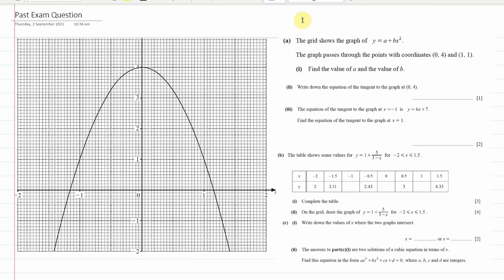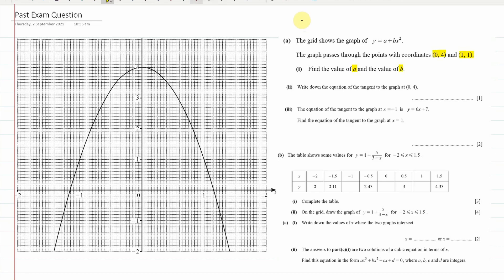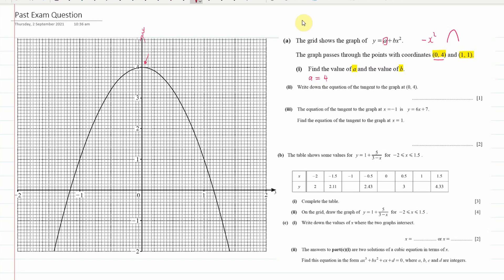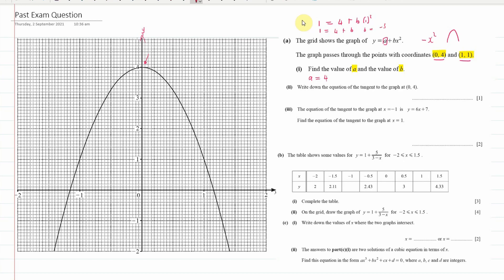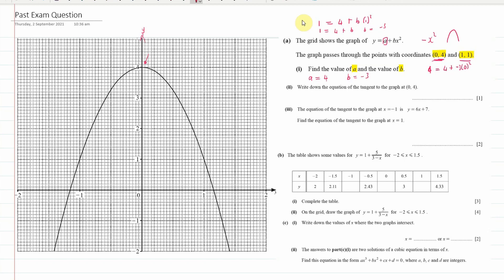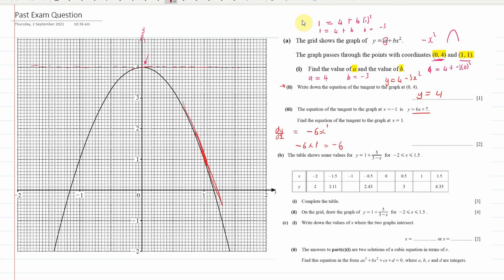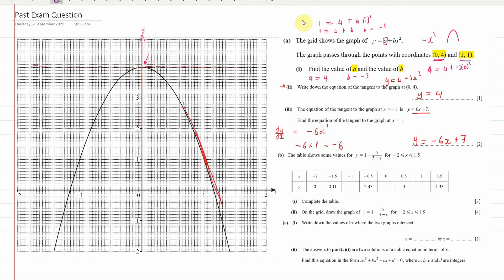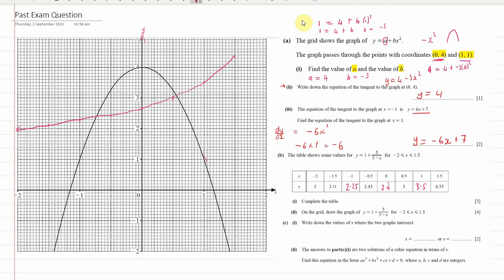IGCSE - Algebra - Using Graphs to Solve Equations - Past Exam Paper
We do question 6 from the march 2021 IGCSE paper 4.